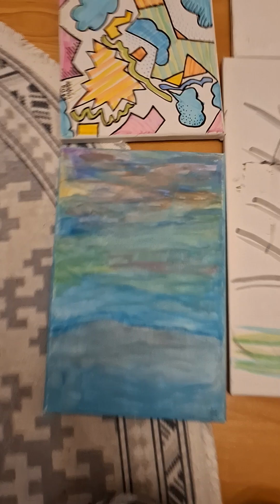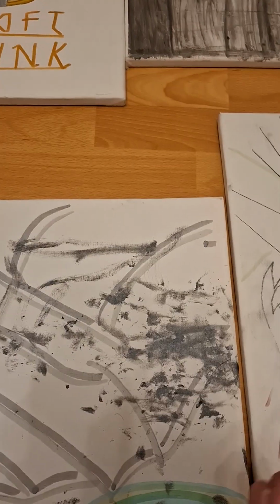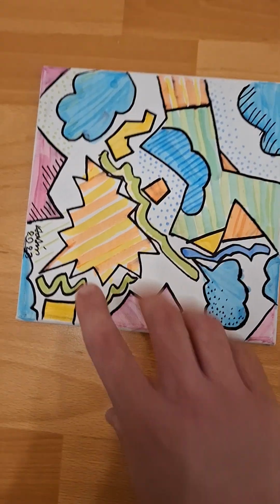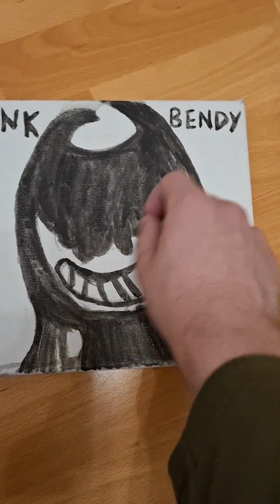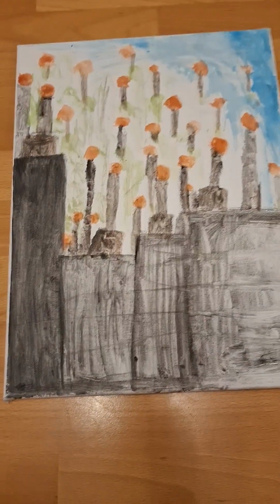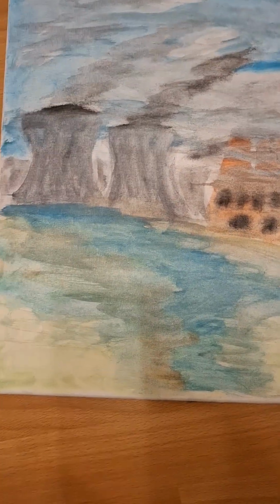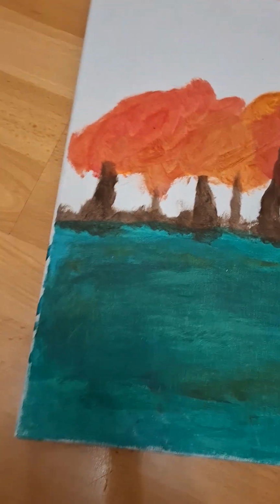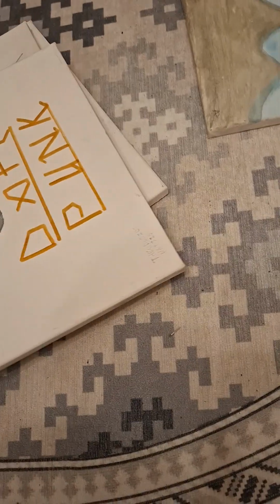My canvas art showcase +unfinished art